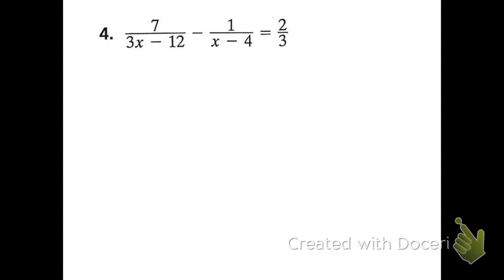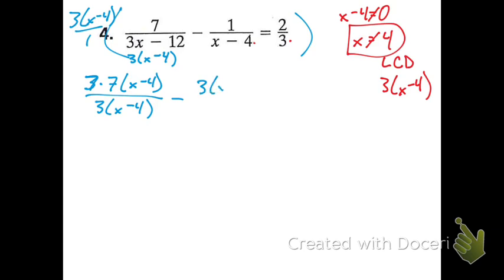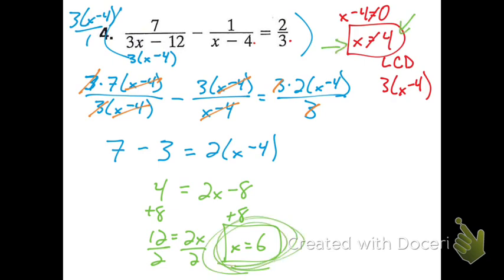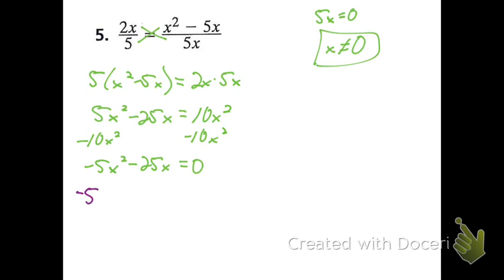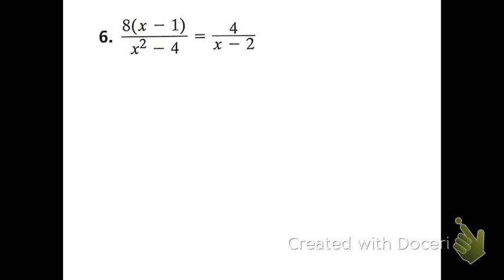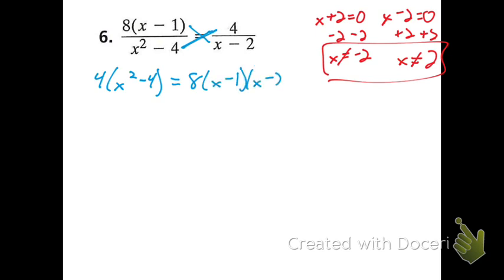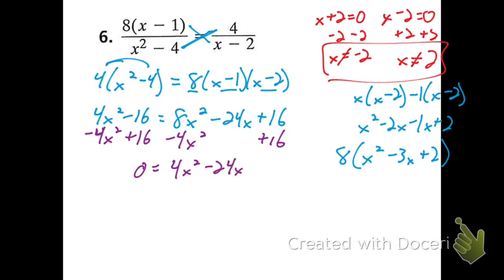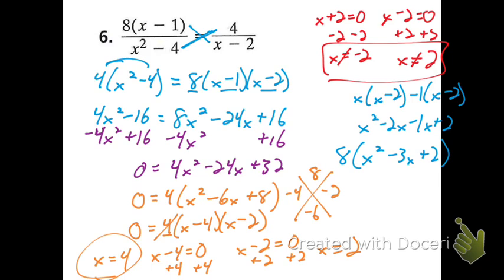Solving rational equations review (2)